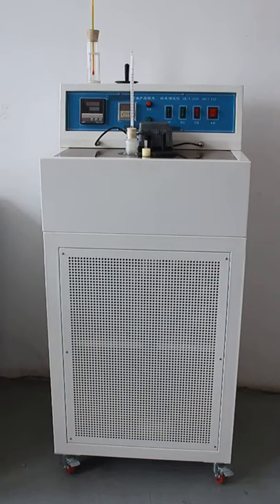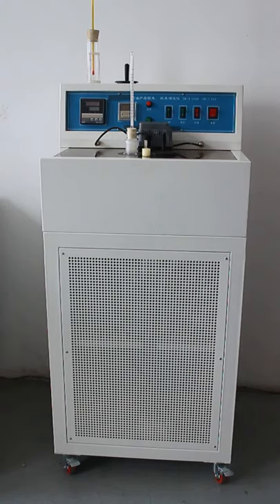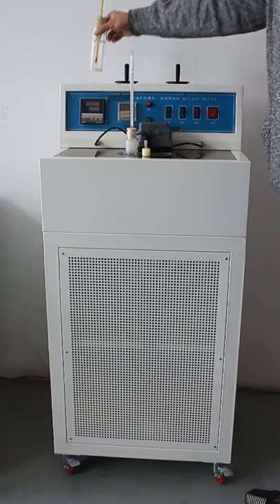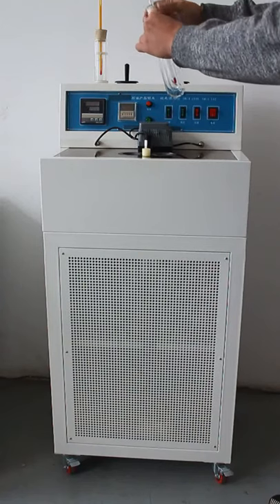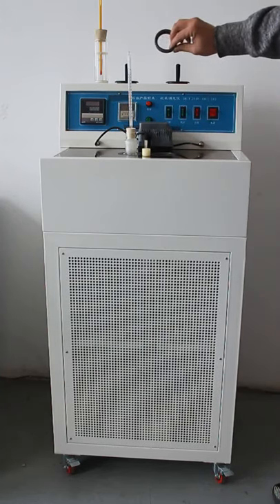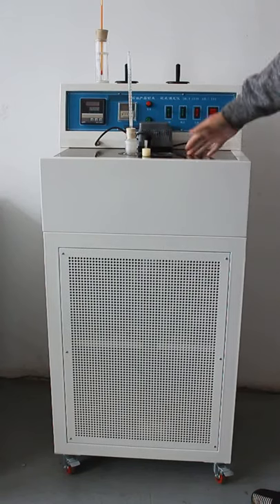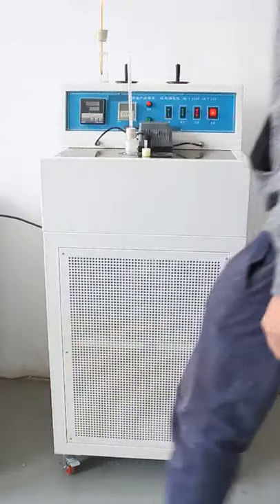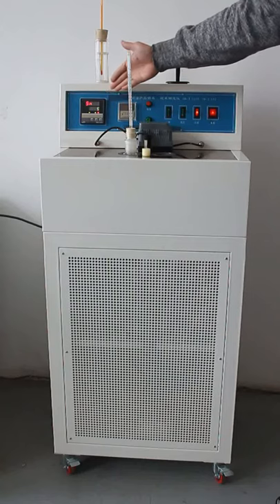Video for BLS 2500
for operating the machine